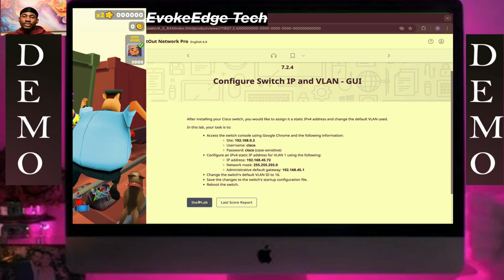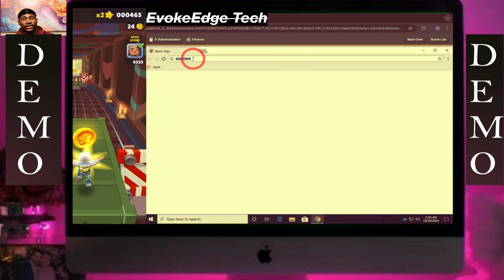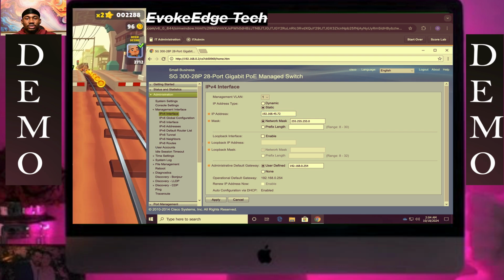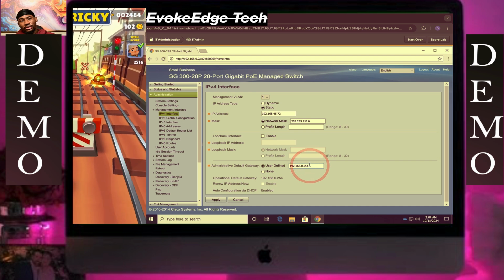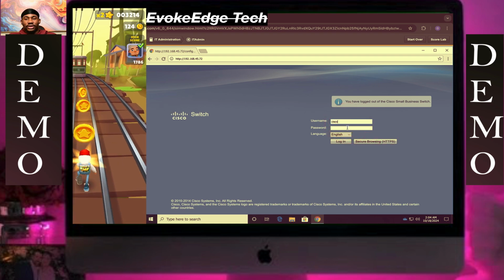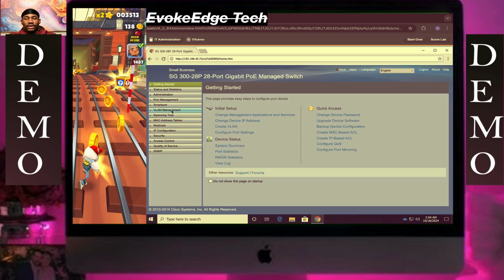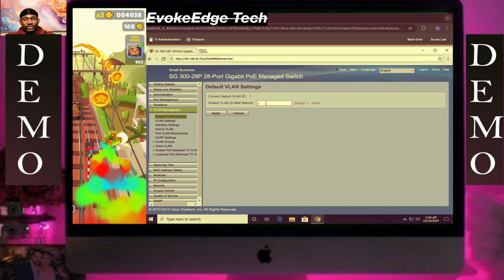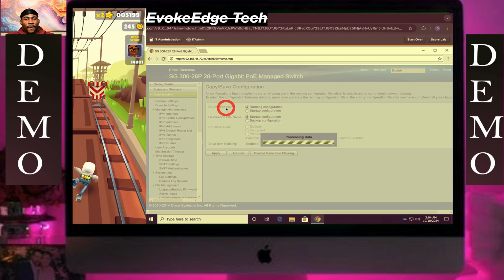TestOut LabSim: Configure Switch IP and VLAN - GUI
After installing your Cisco switch, you would like to assign it a static IPv4 address and change the default VLAN used.